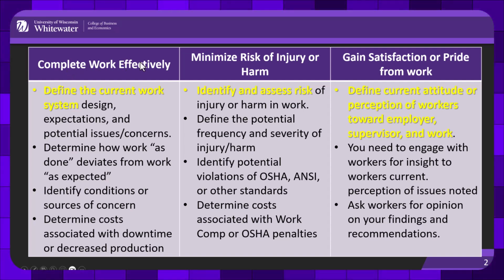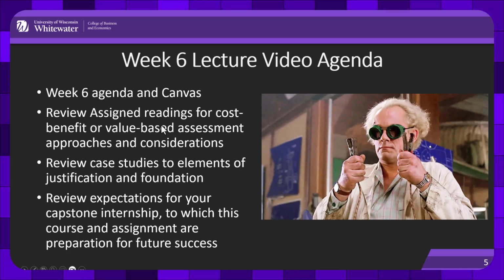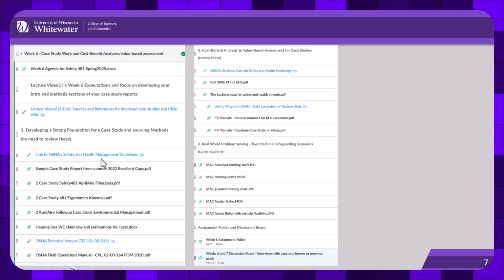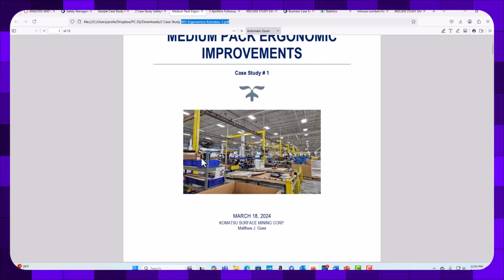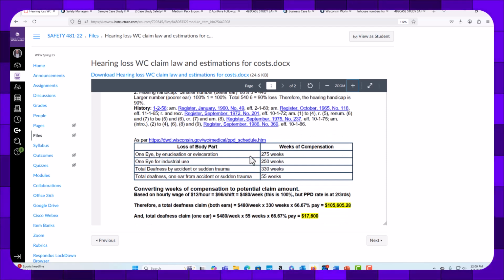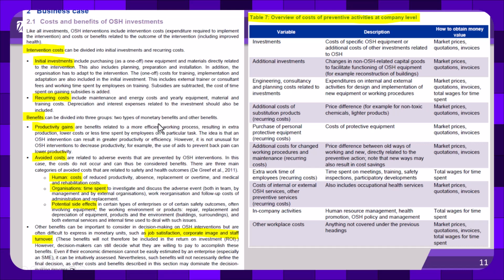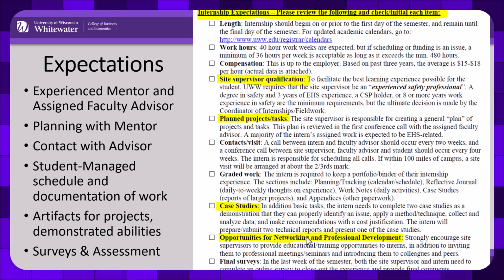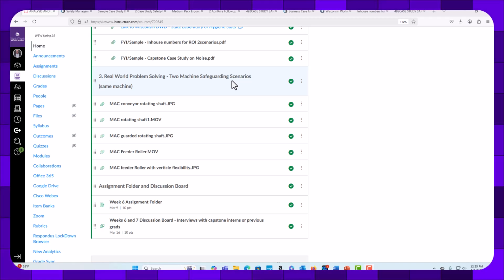481 Week 6 Lecture Video 1